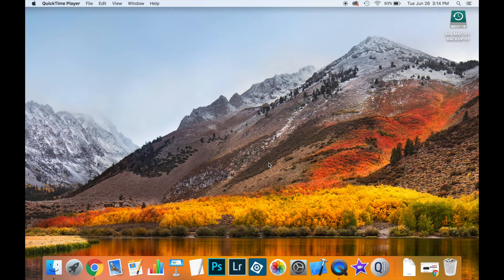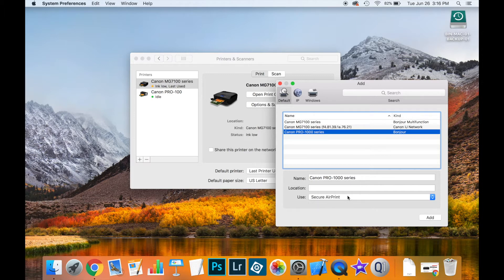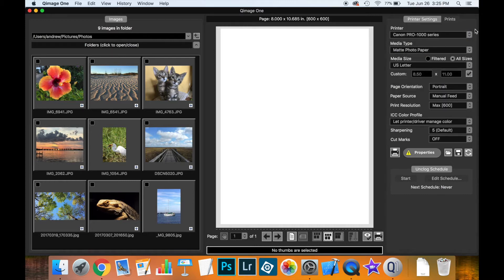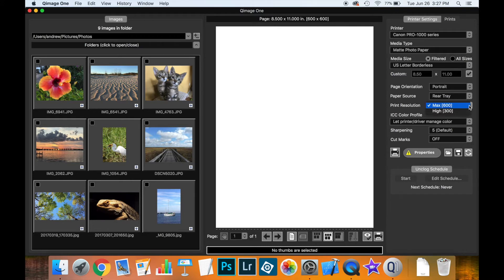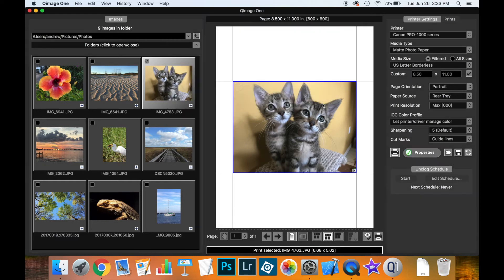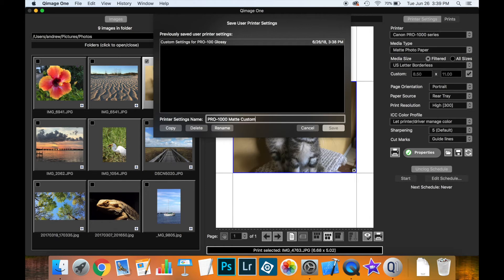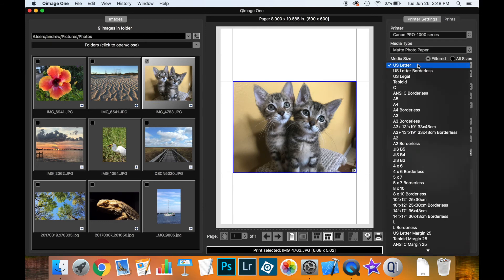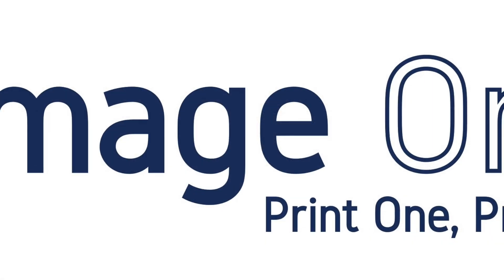Qimage One Printer Settings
Learn how to correctly configure printer settings in Qimage One, including how to install the correct printer driver on macOS.

Qimage One is an easy-to-use, cross-platform photo printing application. Qimage One was designed with ONE thing in mind: produce the best quality prints with the least amount of work. Qimage One has a straightforward approach to helping you produce great prints from your photos. Qimage One can print from a variety of applications on Windows and macOS operating systems. Advanced interpolation and sharpening technology can create amazing prints even if your photos are small images or not perfectly in focus.